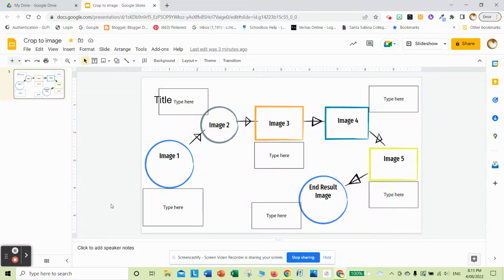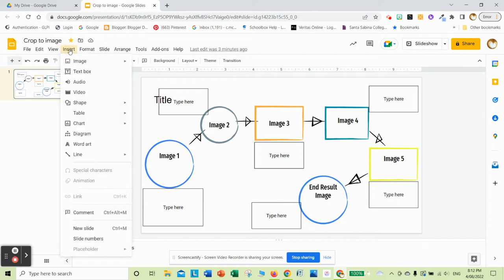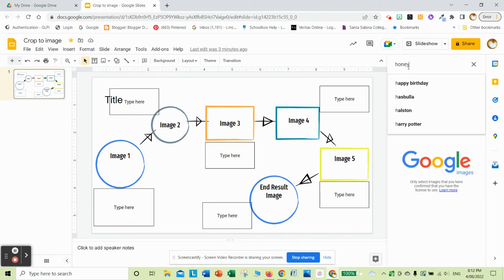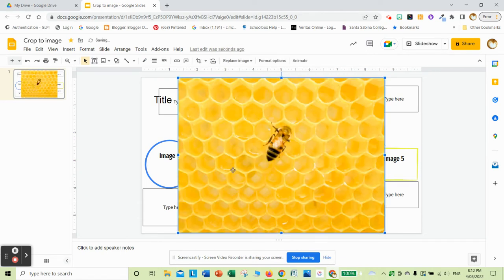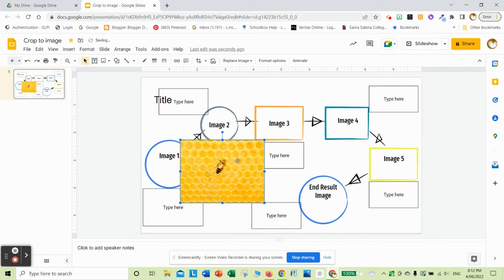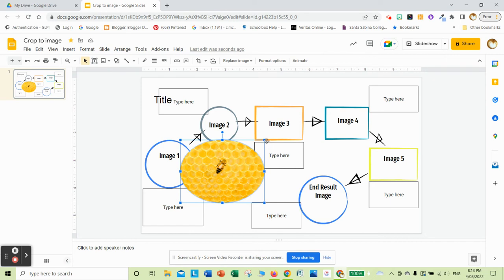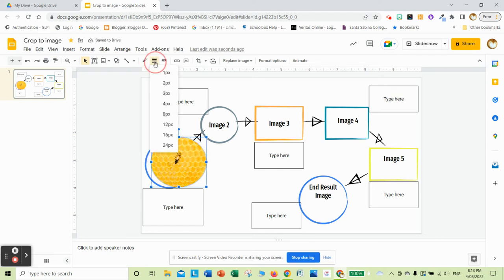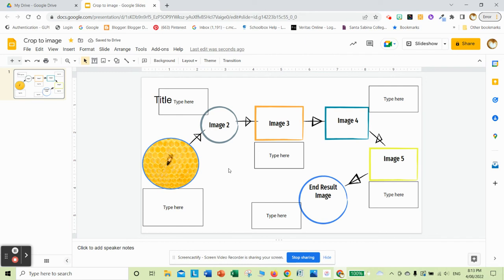How to crop an image to a shape in Google Slides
A short tutorial showing how to crop an image to a shape using Google slides.